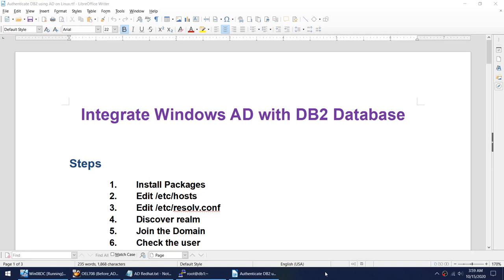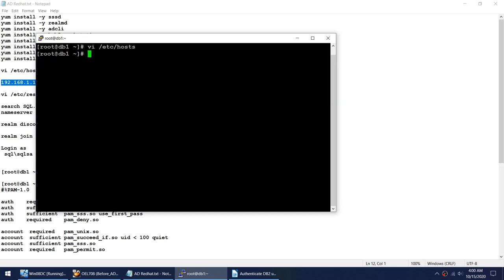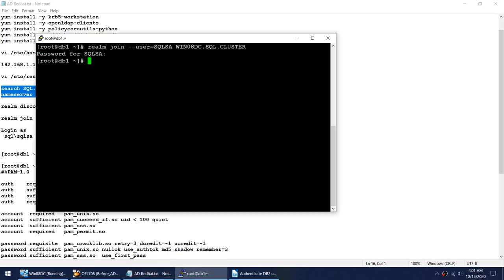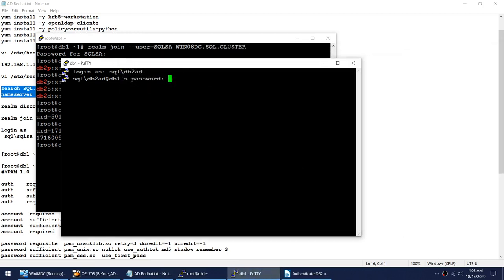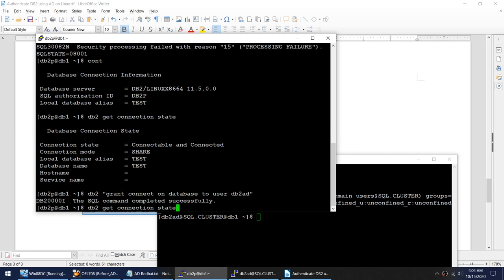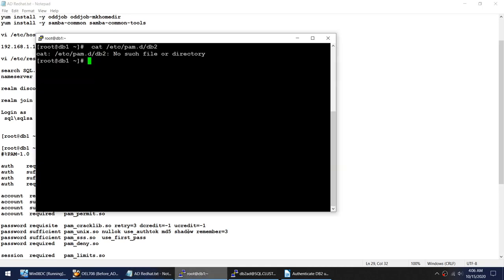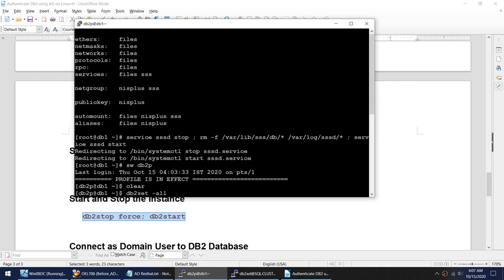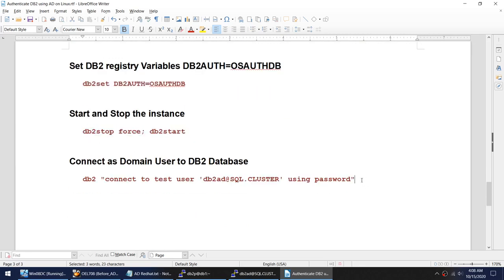DB2 Integrate Windows AD with DB2 Database in Less Than 10 Mins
Integrate Windows AD with DB2 Database in Less Than 10 Mins